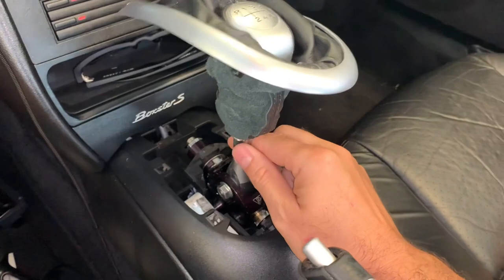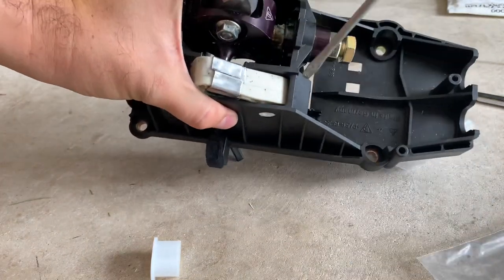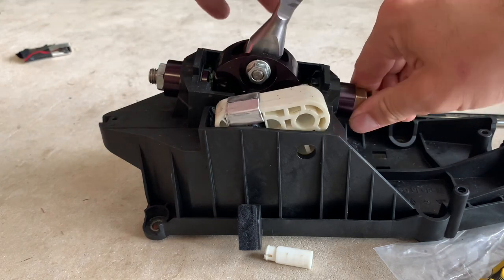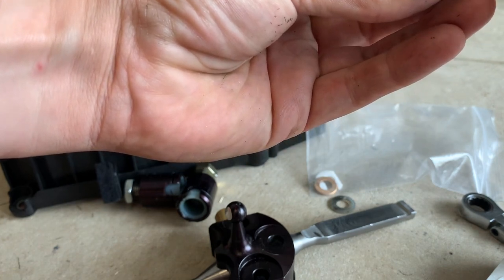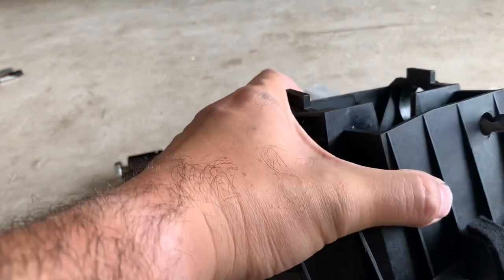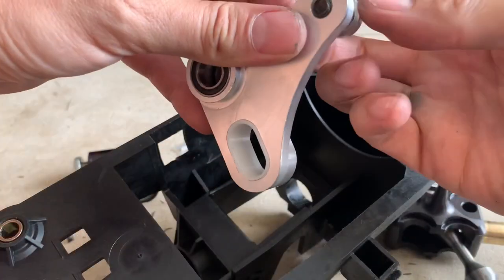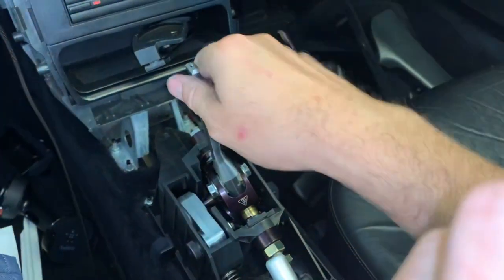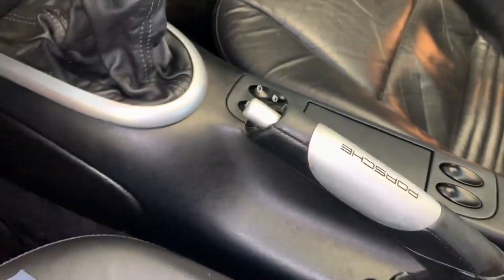Porsche Boxster 986 or 911 996 Ben Auto Design Shifter Side Lever and Gyrhead Shift Improvement Kit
We remove the centre console on our Porsche Boxster 986 and install the Ben Auto Design (BAD) Shifter Side Lever Upgrade and  Gyrhead Shift Improvement Kit.
I paid full price and haven’t had any sponsorship deals with either of them. You could get away with doing just the side lever if you shim the shifter like in my previous art 1 video on the gear shifter.

And the Bearing of the Gyrhead Shift Improvement Kit from eBay